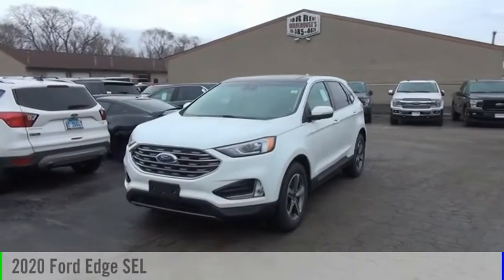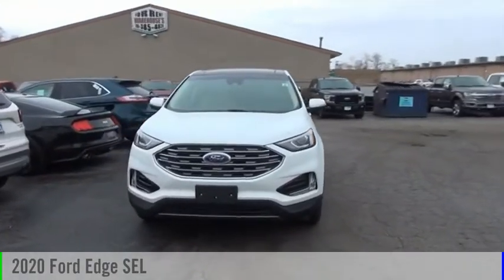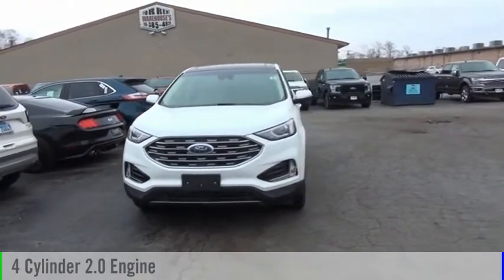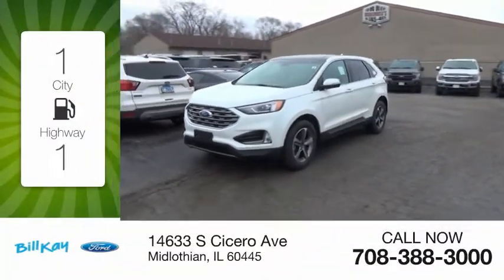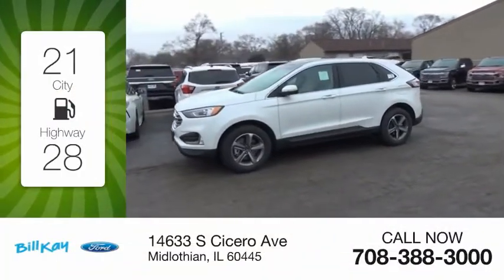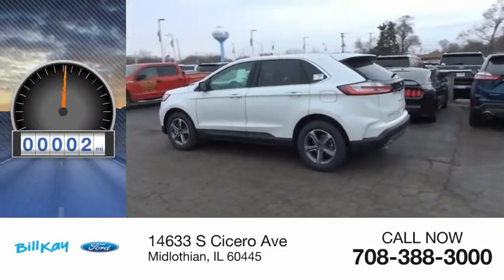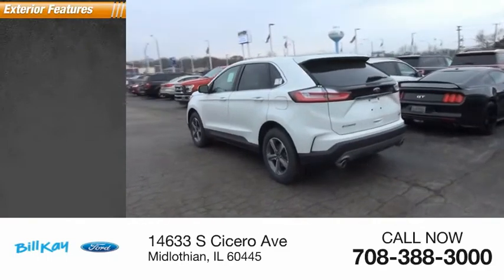2020 Ford Edge SEL [LISTING TYPE] 208016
Bill Kay Ford has a wide selection of new Fords and used cars. Our staff is ready to help you choose the perfect car to match your needs and budget.

Bill Kay Ford
14633 S Cicero Ave
Midlothian IL 60445